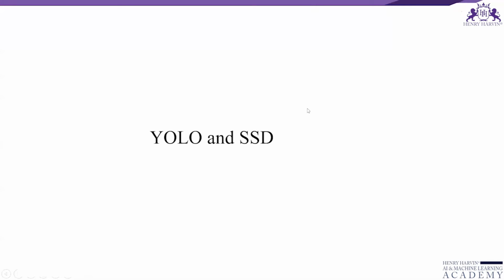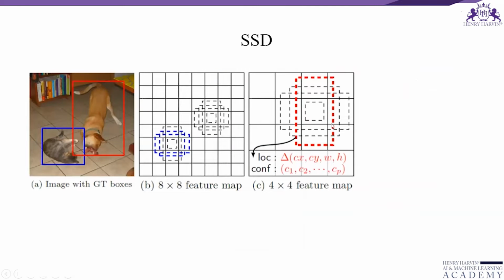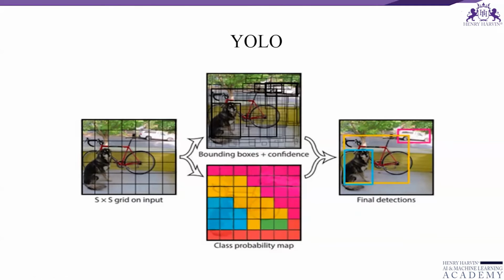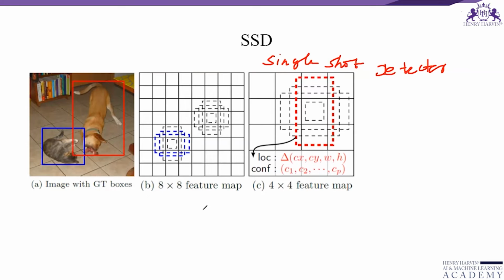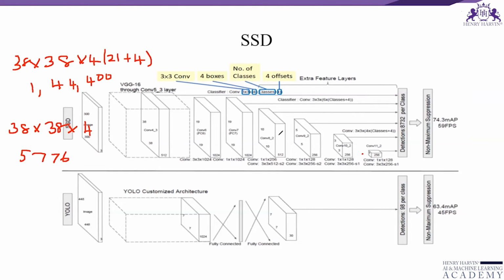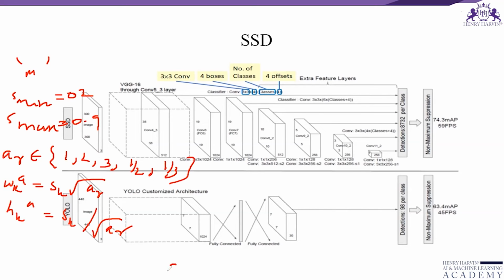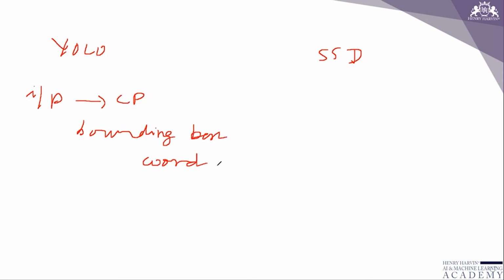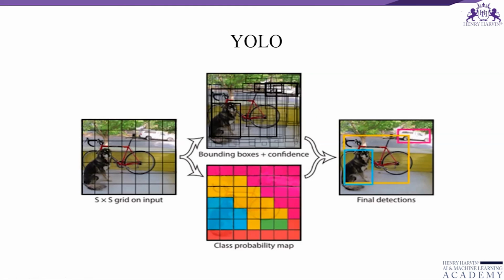YOLO and SSD in Deep Learning | Machine Learning Tutorial Beginners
YOLO (You Only Look Once) system, is an open-source method of object detection that can recognize objects in images and videos swiftly whereas SSD (Single Shot Detector) runs a convolutional network on input image only one time and computes a feature map.